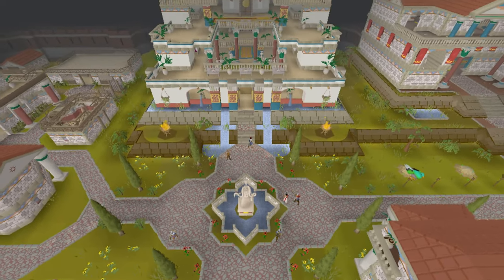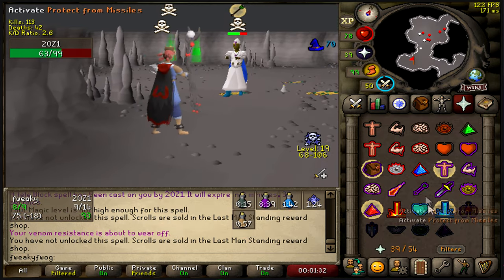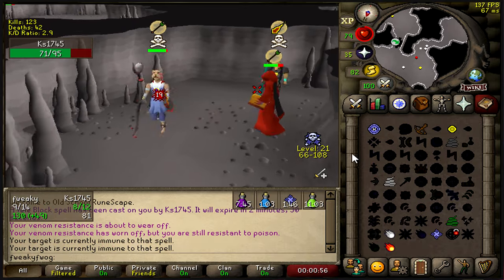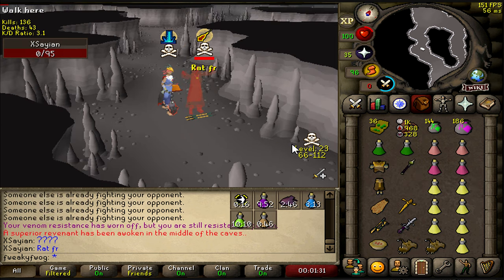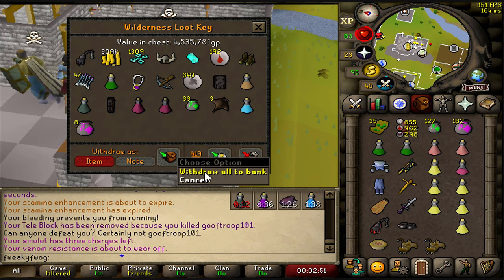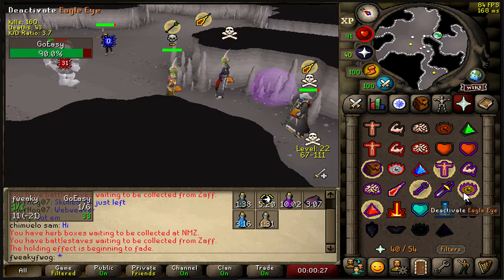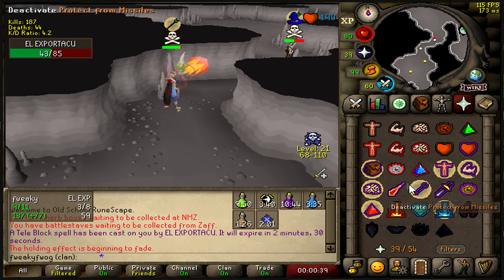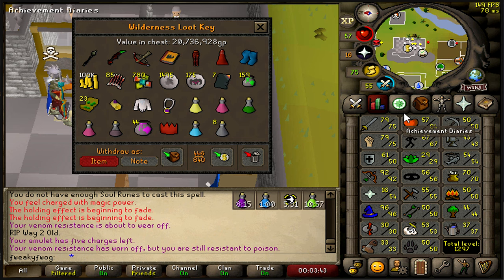NEW Varlamore Pure Pking w/ DoT Weapons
STREAMING EVERYDAY ON TWITCH ! ! !

🧑🏿‍🤝‍🧑🏿Join my cc to chat!
CC : ParkingMeter